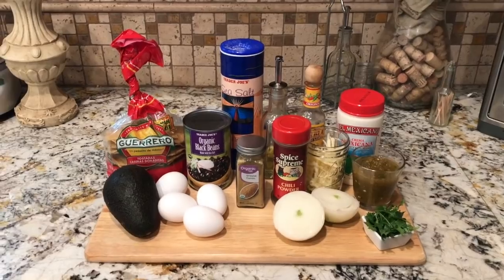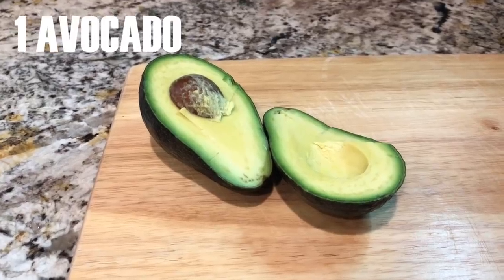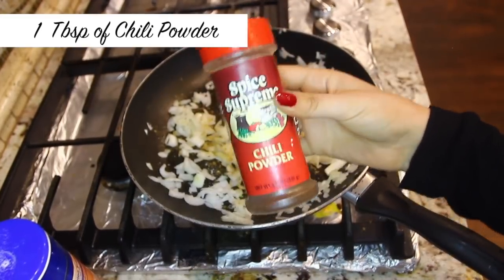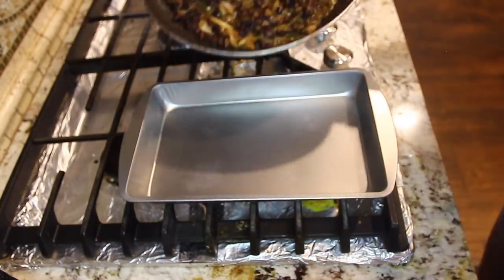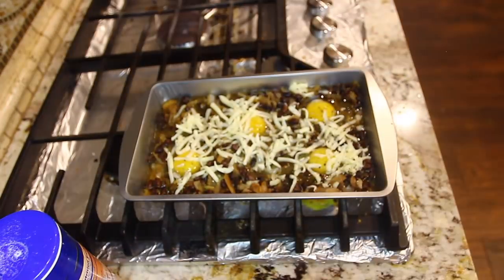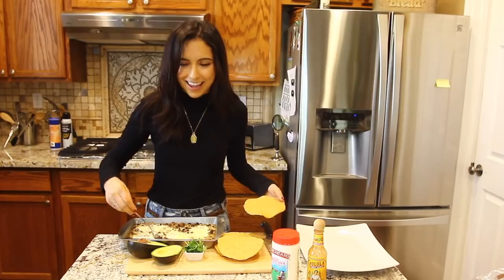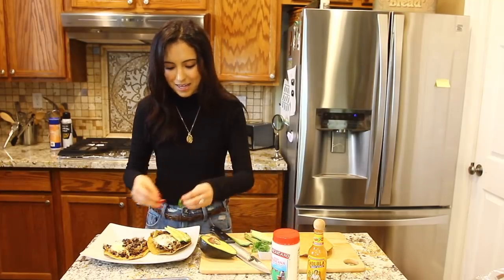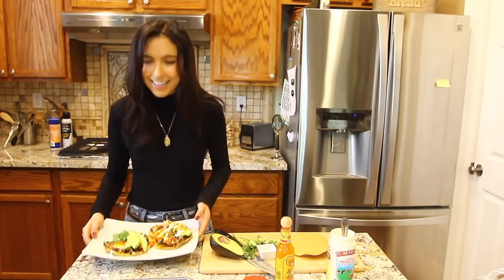Huevos Rancheros + Intro Cook with Oksana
How to make some healthy and delicious Huevos Rancheros! I've eaten this meal for breakfast, lunch, and dinner- don't judge until you try it. Only takes about 20 minutes with the simplest of ingredients. Quick, easy and light cause that's what CookwithOksana is all about.

ALSO Keep up on insta!! @Oksanabarr